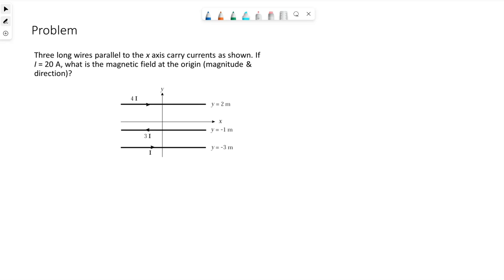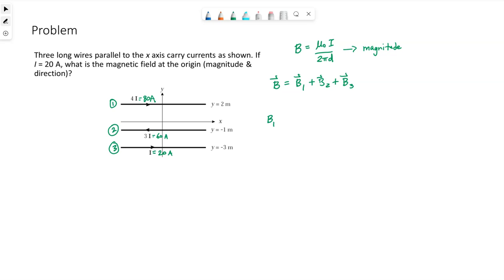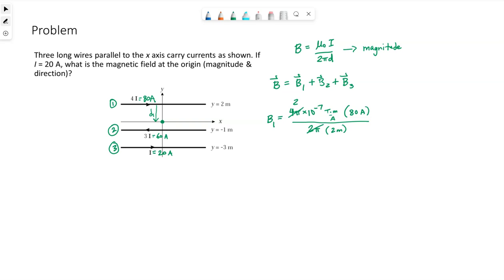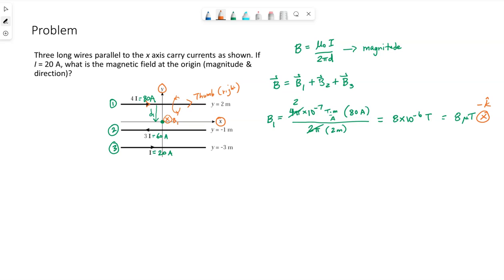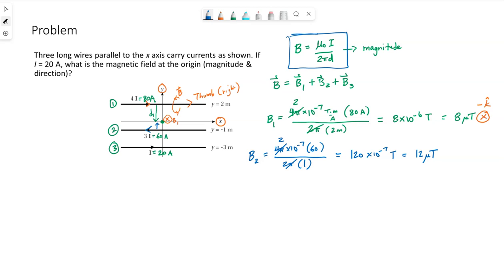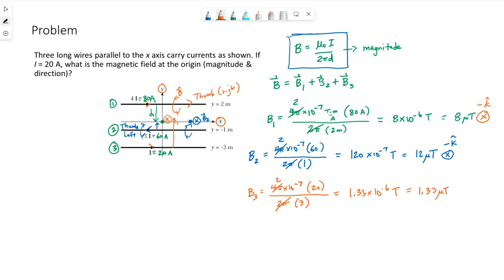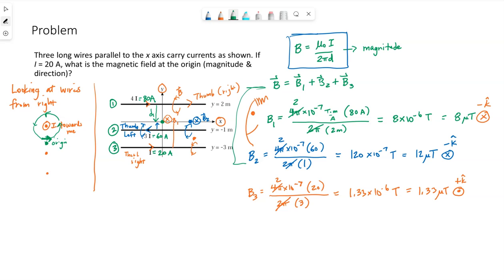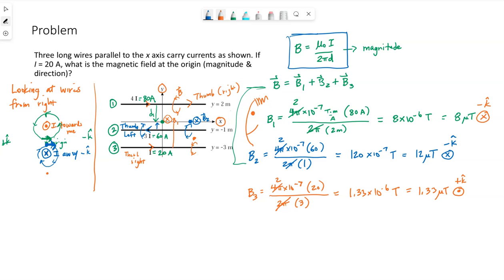Magnetic field of three wires example problem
This example problem solves for the magnetic field due to three long, straight wires at one location.  Each wire contributes to the magnetic field.